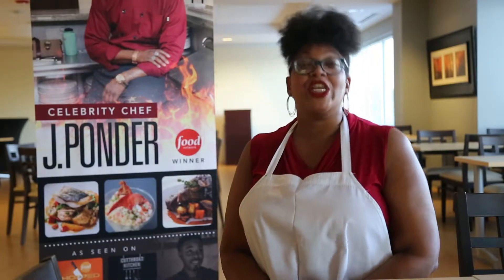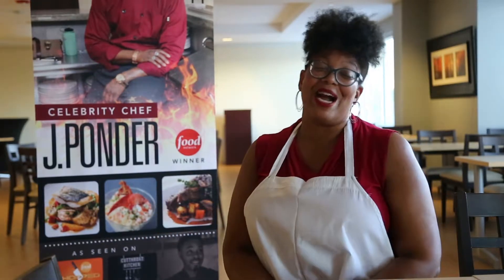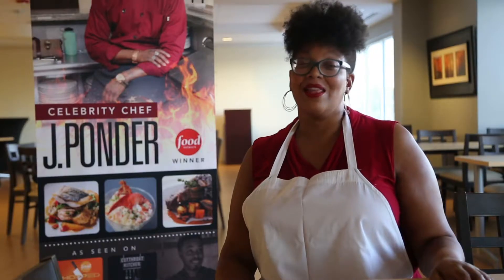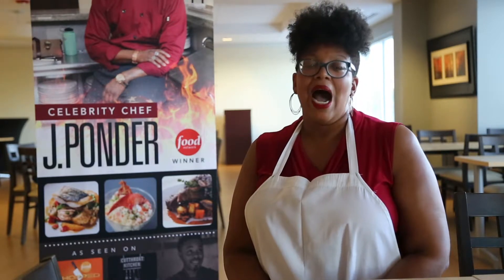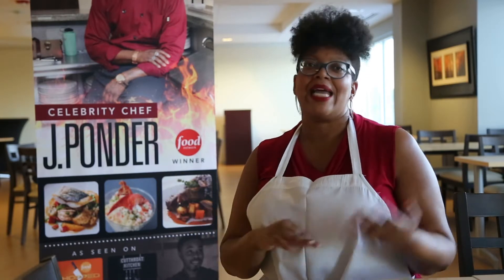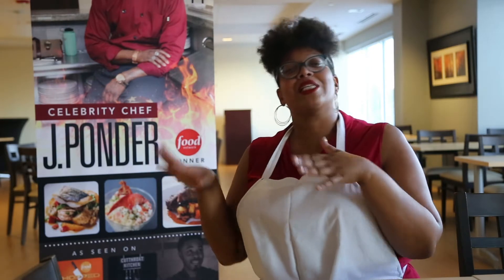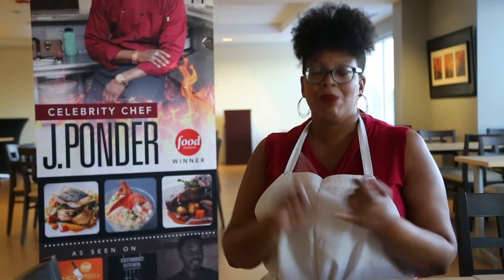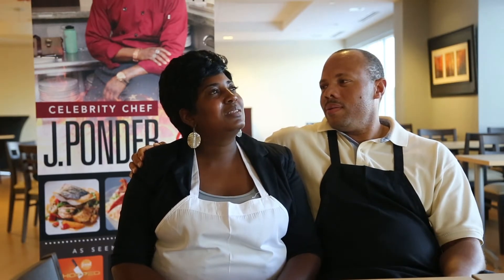Cooking Classes!! Are in SESSION!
Students from Chef Ponders Famous Cooking Classes explaining their experience